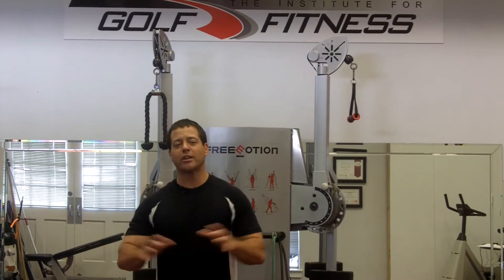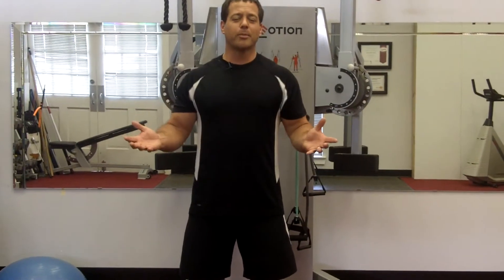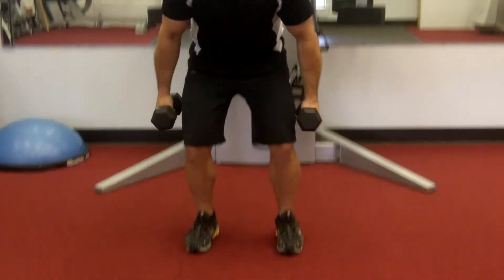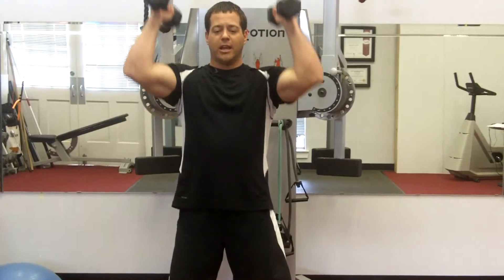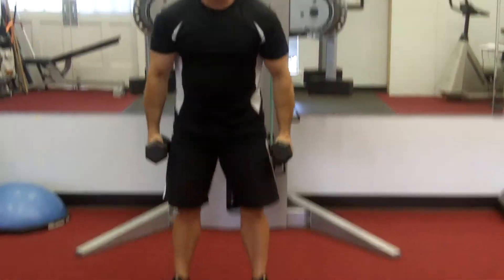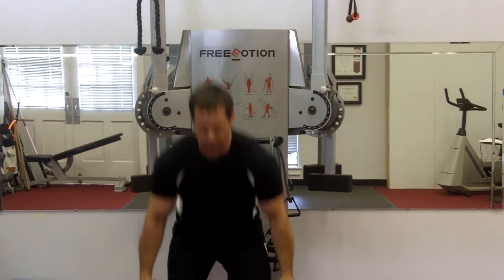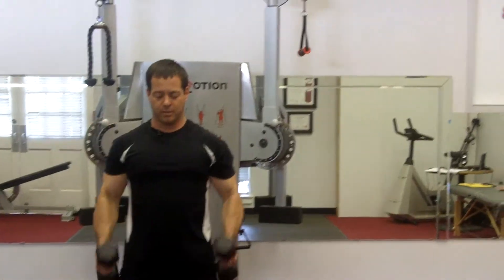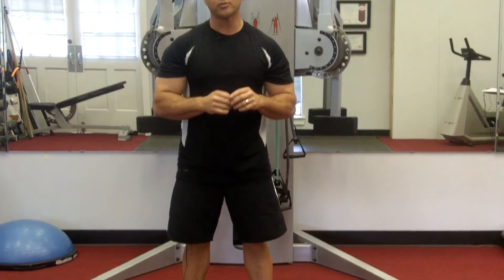Golf Fitness in Dallas Tx shows us the 4 quad exercise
Golf Fitness in Dallas Tx shows us the 4 quad exercise for endurance and better health on and off the course.
Golf Fitness in Dallas Tx